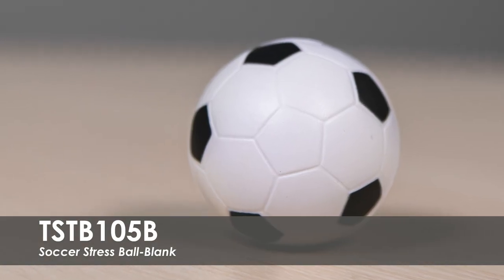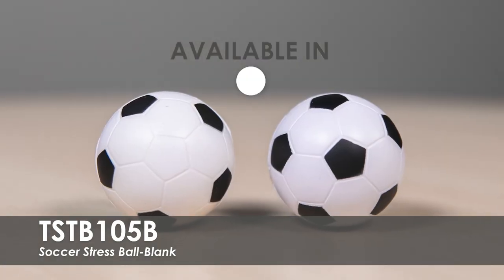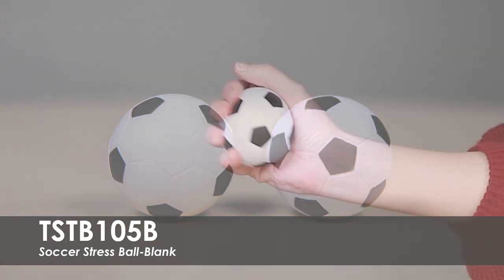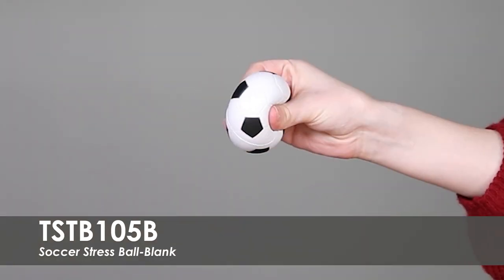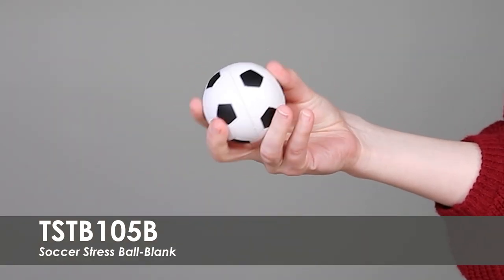Soccer Stress Ball-Blank | TSTB105B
Be the star of your team with our Blank Soccer Stress Balls! These quality stress balls are made from polyurethane material and make the perfect gift for your soccer team. Your teammates will surely appreciate this fun, stress-relieving product that they can use over and over again!

Totally Promotional
450 S 2nd St
Coldwater, OH 45828